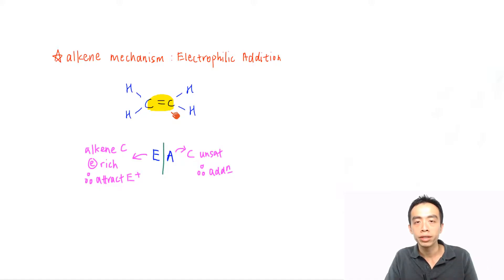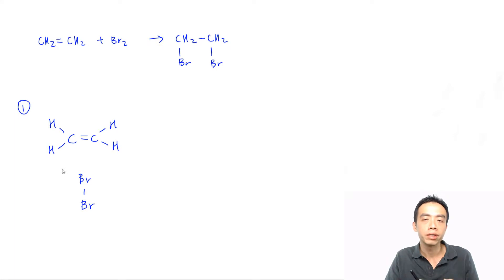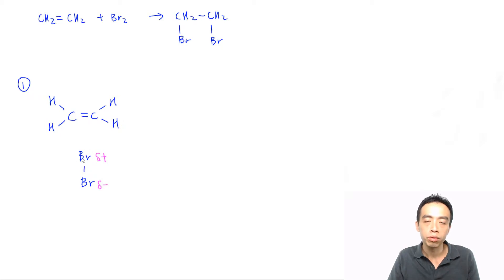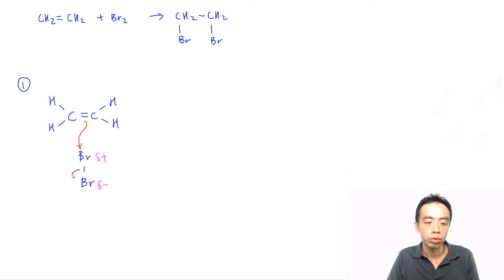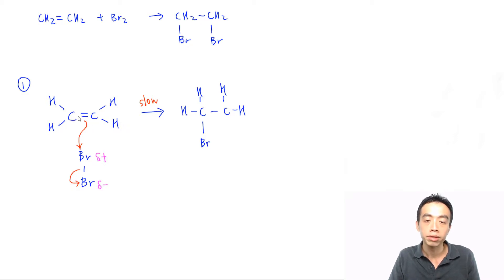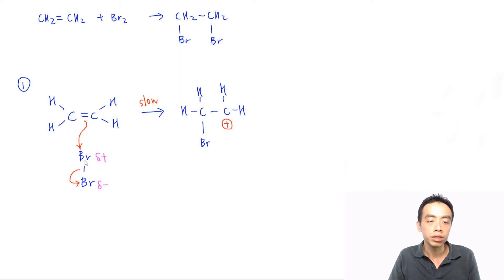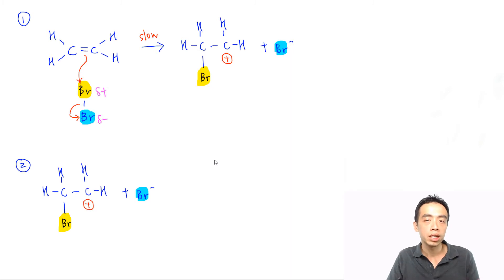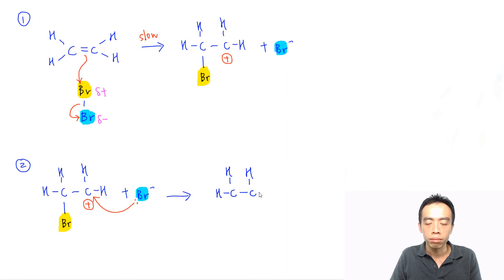Alkene Mechanism: How to describe Electrophilic Addition Mechanism for Alkenes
One of the reaction mechanisms in A Level Chemistry Syllabus is Electrophilic Addition of Alkenes.

We need to be able to describe this mechanism in detail using curvy arrows.

Let's use the bromination of ethene as an example:

electrophilic addition example using bromination of ethene

Electrophilic Addition Step 1 - Attack on electrophile to generate carbocation intermediate
Electron rich alkene will use the pi bond to attack the partially positively charged bromine atom which is closer to it.

A carbon-bromine bond is formed.

The other carbon which loses the electron will become positively charged, hence the name carbocation.

Bromide ion, Br- is also formed in the first step.

Take note that the first step is the slow step or rate determining step.

electrophilic addition step one - attack on electrophile to form carbocation

Electrophilic Addition Step 2 - Attack on carbocation by Br- to form product
The Br- formed will attack the carbocation and form the second carbon-bromine bond to form the product 1,2-dibromoethane.

electrophilic addition step two - bromide attack carbocation to form product

It's important to note that even though we are adding 2 bromine to alkene, they are added to the alkene differently:

a. First Br is added as an electrophile in the first step (highlighted yellow in the screenshot)

b. Second Br is added as a nucleophile in the second step (highlighted blue in the screenshot)

Check out this video lesson for a step-by-step tutorial to learn how to draw the mechanism via curly arrows!

Topic: Alkenes (Hydrocarbons), Organic Chemistry, JC, H2, A Level Chemistry, Singapore

You can also view this video lesson with screenshots and detailed explanation